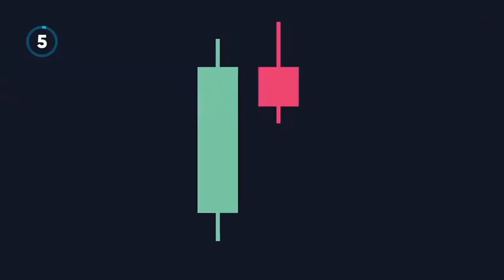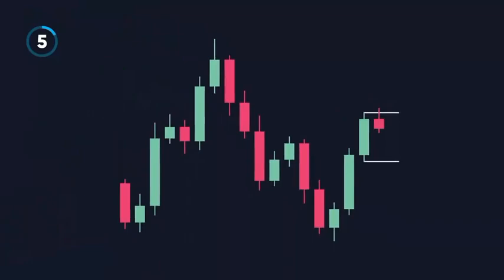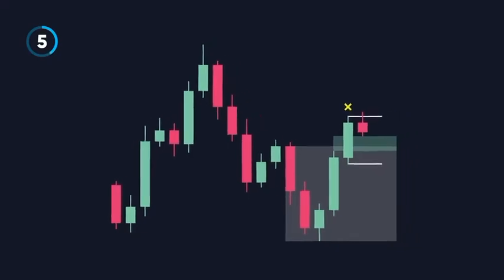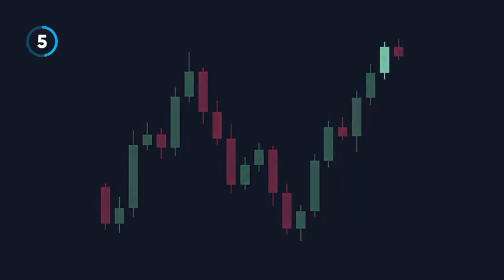CRT -candle Range Theory